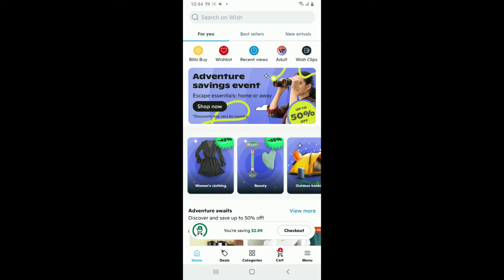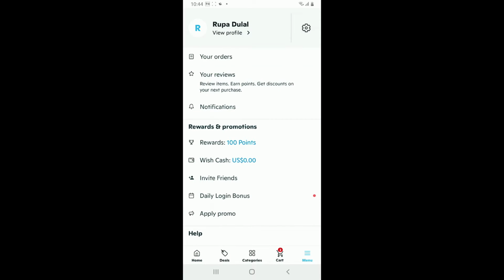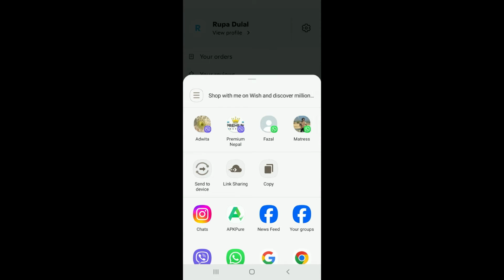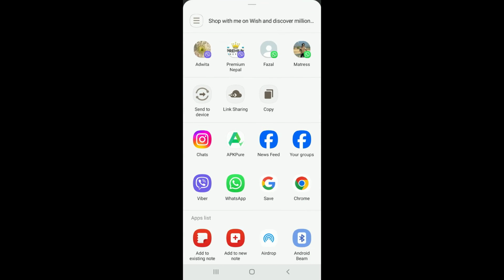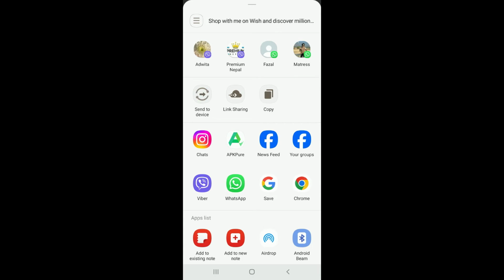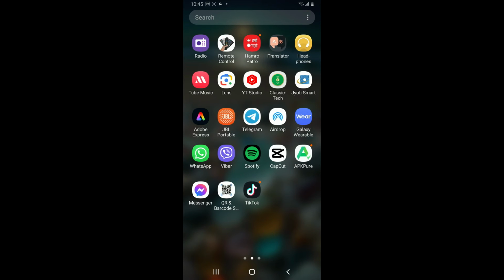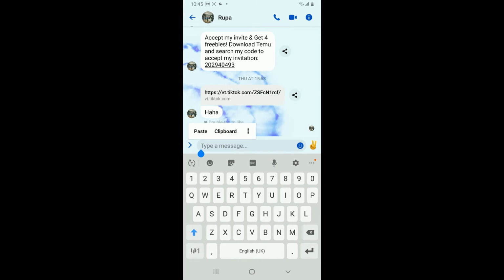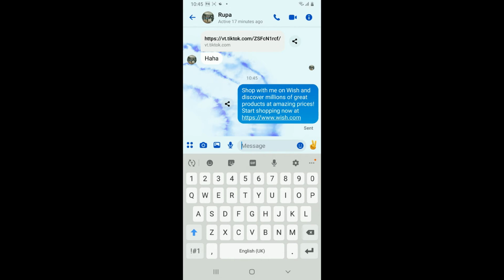How to Invite Friends on Wish 2024?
Want to share the joy of shopping and savings with your friends on Wish?
Learn how to invite friends with this simple tutorial! Wish offers a variety of products at unbeatable prices, and inviting friends is a great way to earn rewards and discounts together.
 In this video, we'll walk you through the step-by-step process of inviting friends on Wish, whether you're using the website or the mobile app.
Say goodbye to shopping alone and hello to sharing the fun of Wish with your friends.
 Watch now and start inviting friends on Wish today!